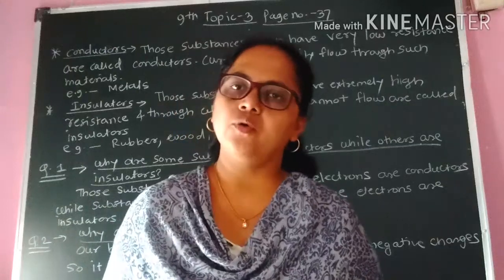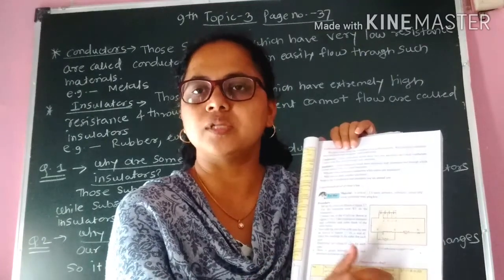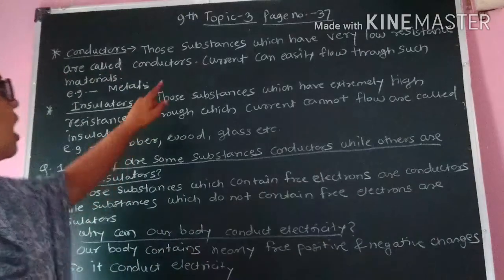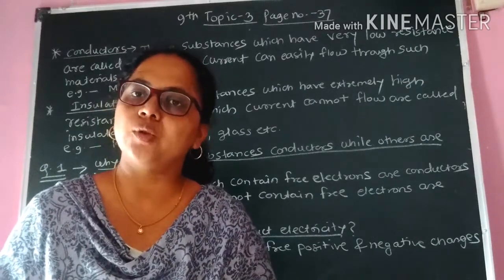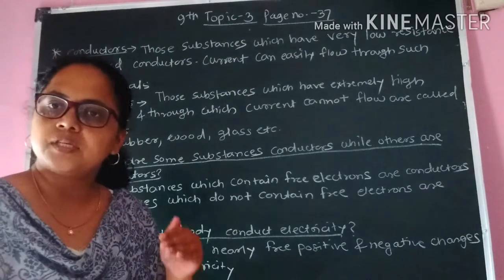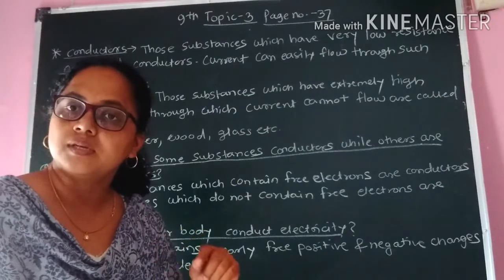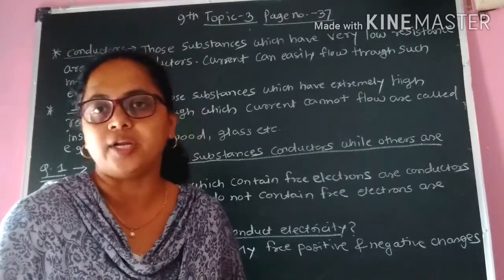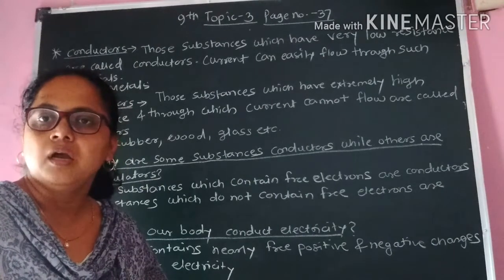Std 9 Topic 3 page no.37